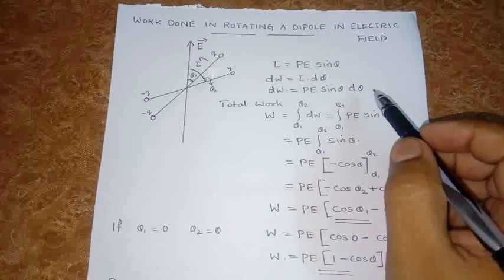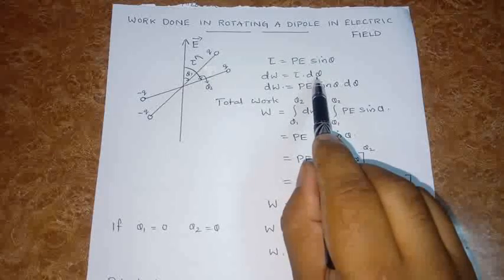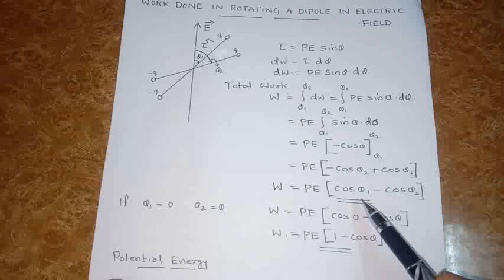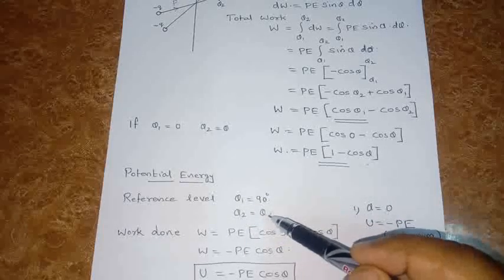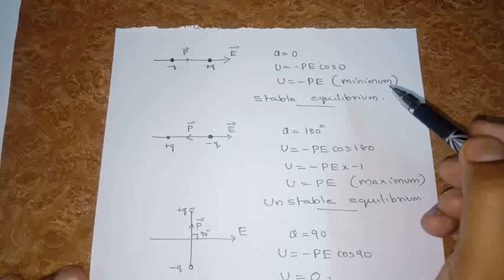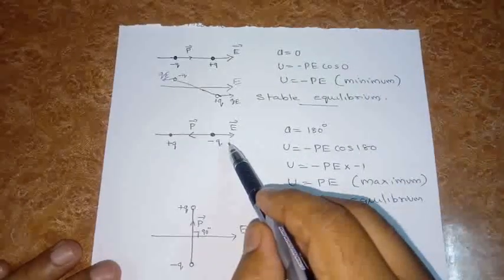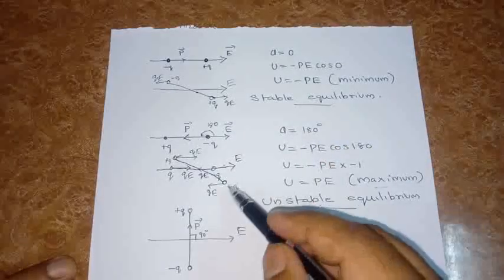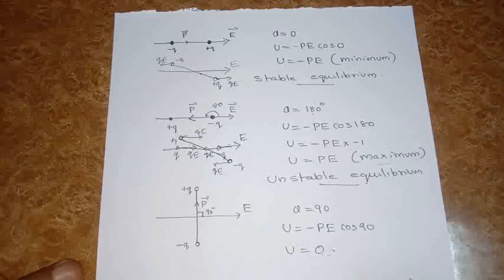Video Lesson 1-12 work done in rotating dipole in electric field